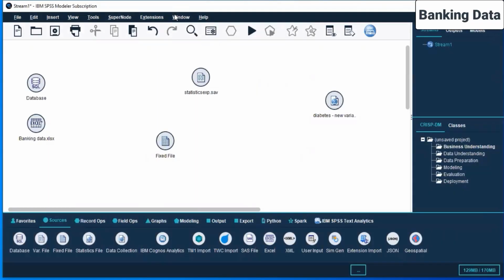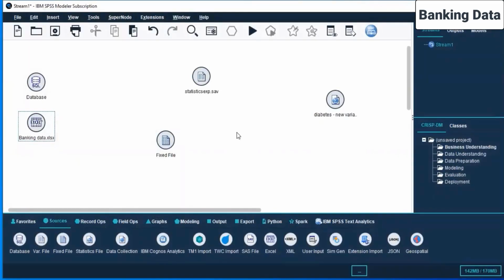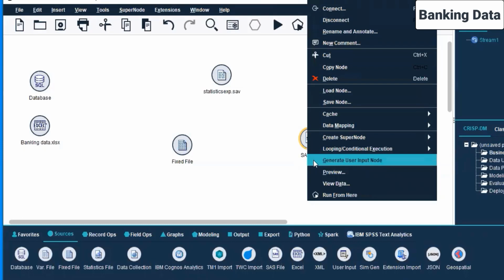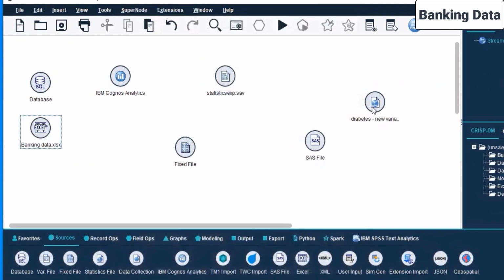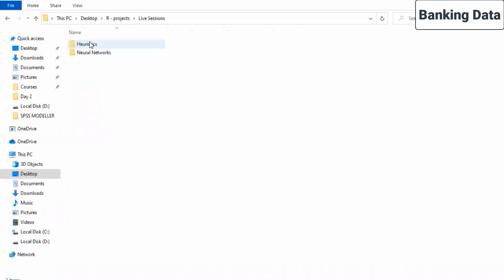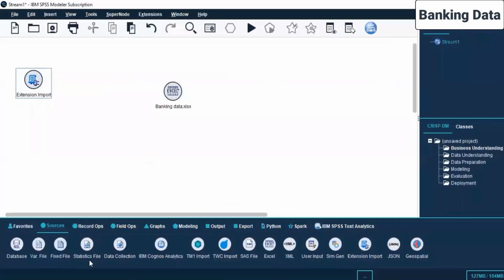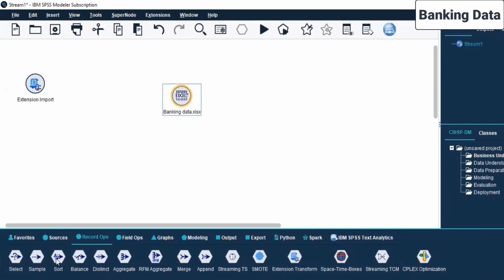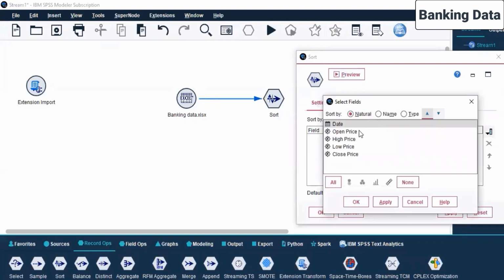Concluding Chapter: Insights from SPSS Banking Data 📖💹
Welcome to a deep dive into the world of banking data analysis with SPSS! In this video, we embark on the journey of "Analyzing Banking Data in SPSS." 📊💳 Join us to unlock insights, decode finances, and navigate the numbers that shape the banking landscape using the powerful tools of SPSS. Whether you're a finance professional, data enthusiast, or researcher, this video provides a comprehensive guide to mastering analytics, conducting critical analysis, and unraveling crucial insights from banking data.